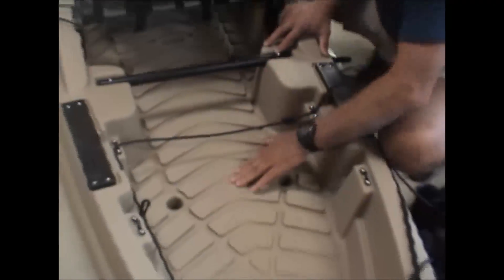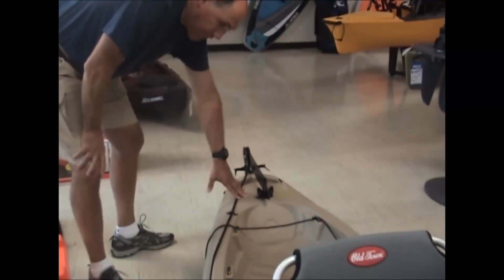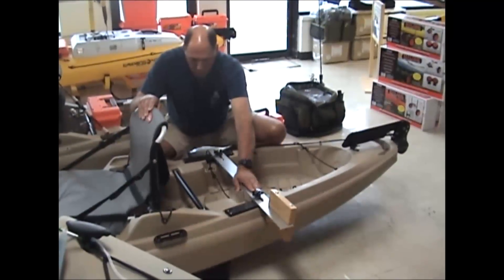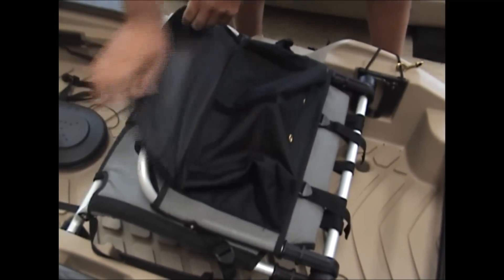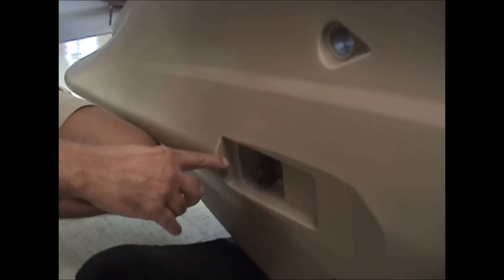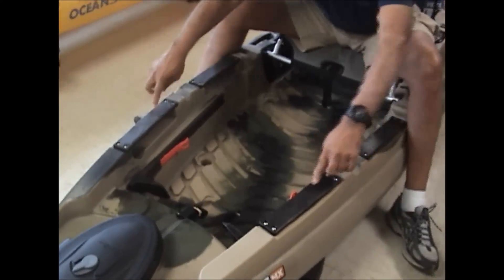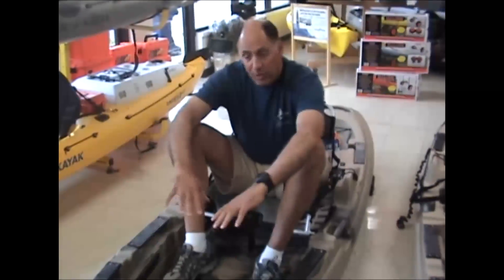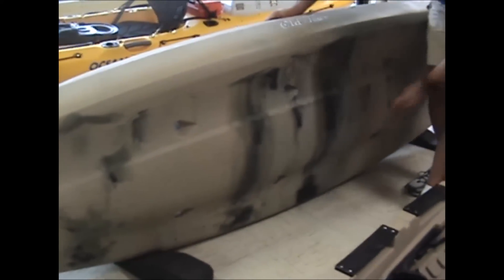Old Town Predator Kayak with Dino Cerdeira Part 2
Join Dino Cerdeira New Jersey's Pond Hopper as he breaks down the new
2013 Old Town Predator!